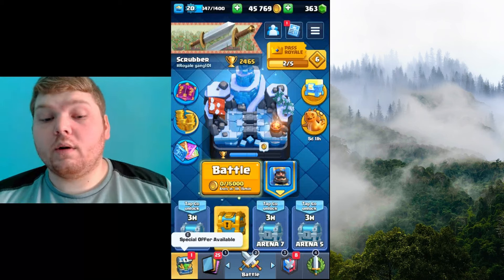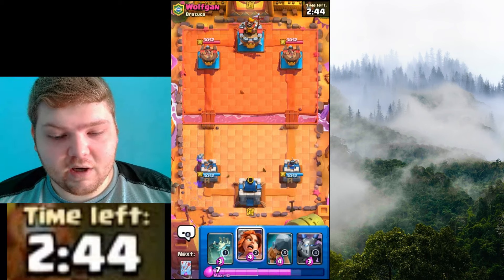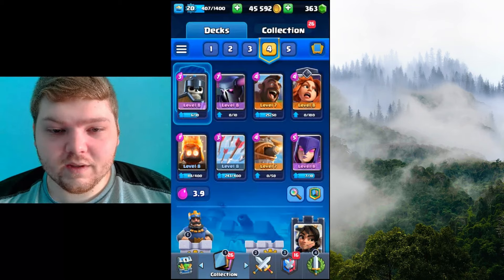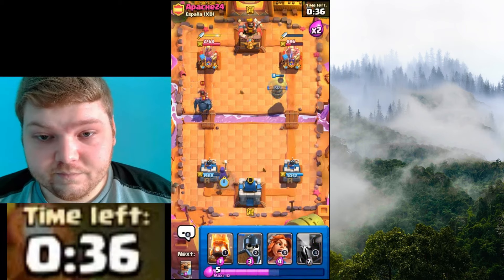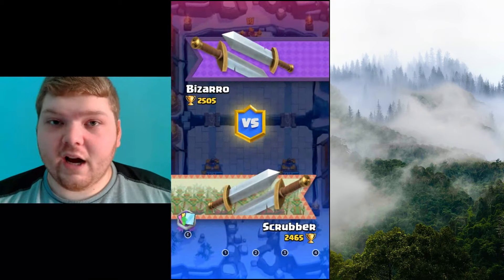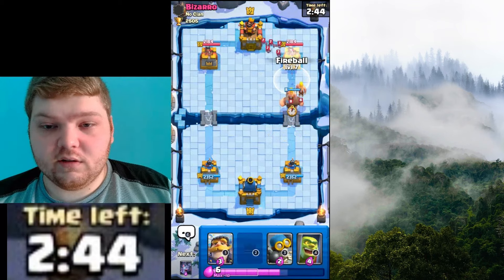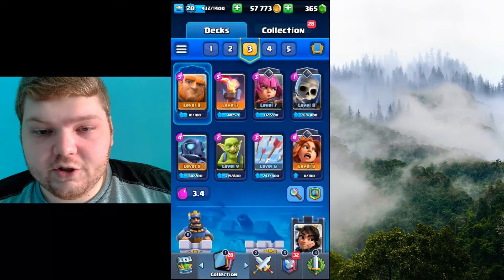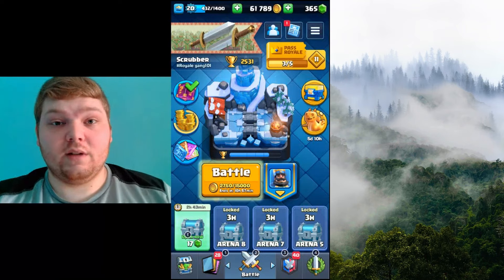Clash Royale (But i accidentally made someone give up)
So, recently i had a comment about there being no background. so i decided to add a stock footage picture of a forest. and the clash royale match timer.  I hope it helps.

Anyway besides that.  I accidentally made someone give up at the end. Kinda feel bad now. i almost wanted to give a up in this series too. so i can feel them.  anyway hope you enjoy the video!